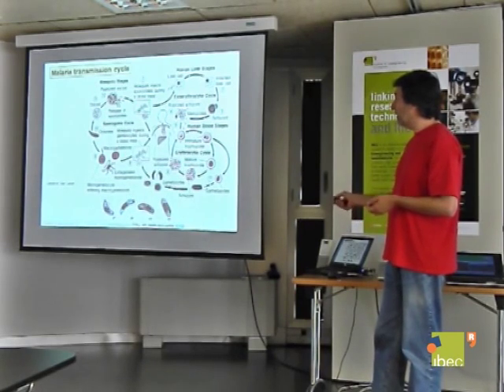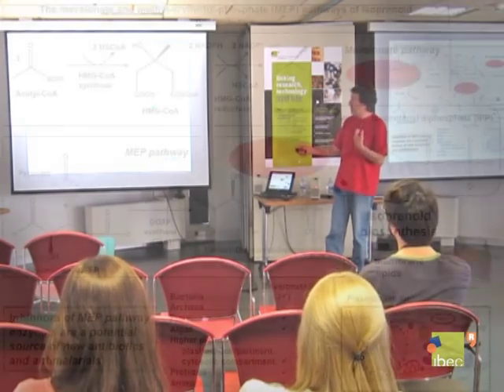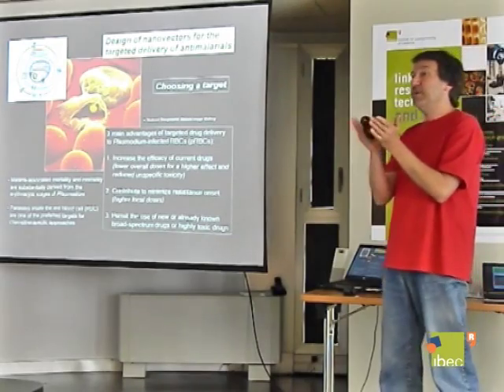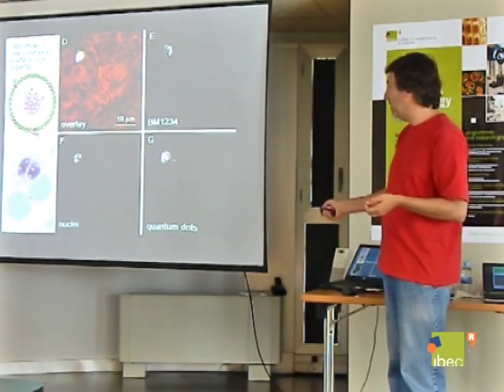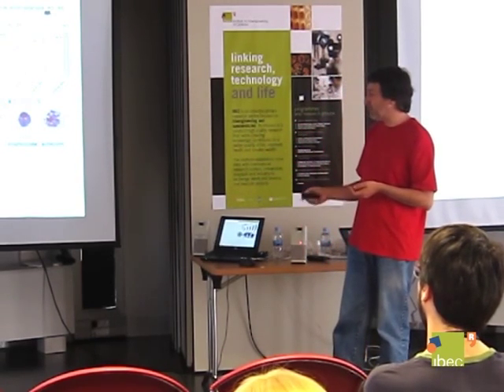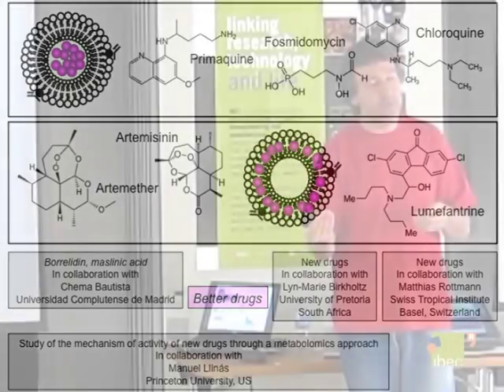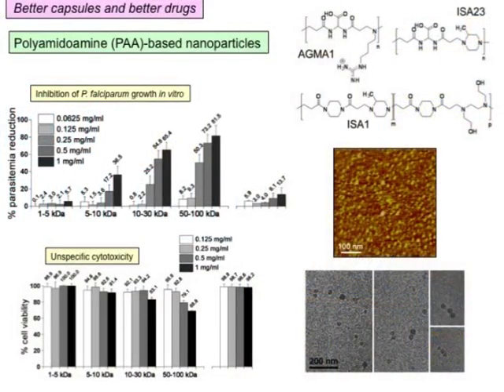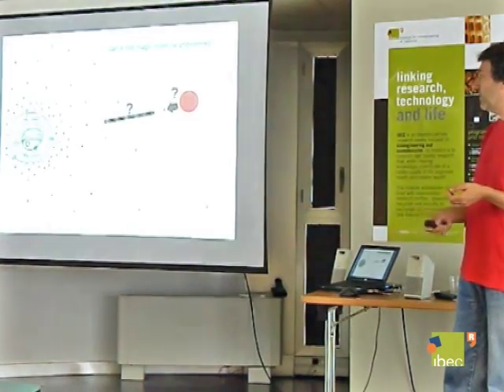IBEC Seminar 2013 06 07 Xavier Fernandez-Busquets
Xavier Fernandez-Busquets, head of IBEC's Nanomalaria group, talking about "Nanomedicine against malaria" at the IBEC Seminar on 06/07/2013. This session served as a presentation of the Joint IBEC/CRESIB Unit for research against malaria.